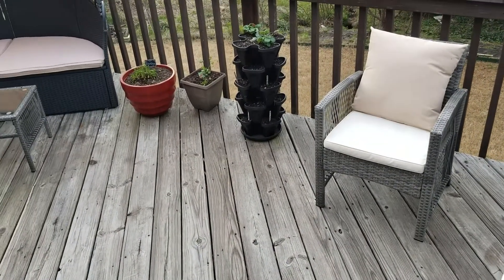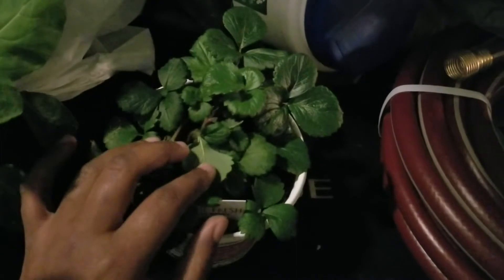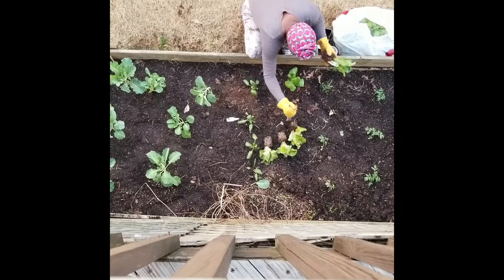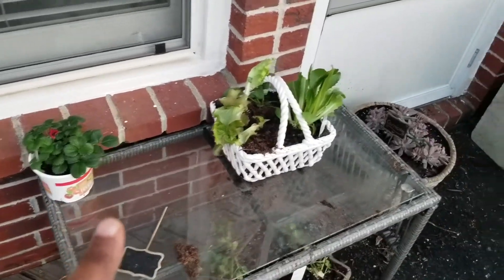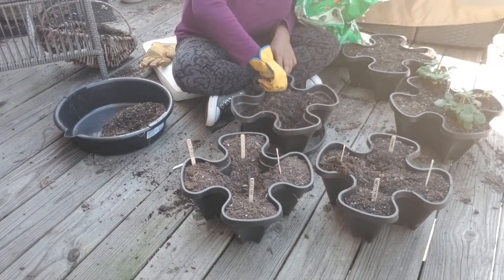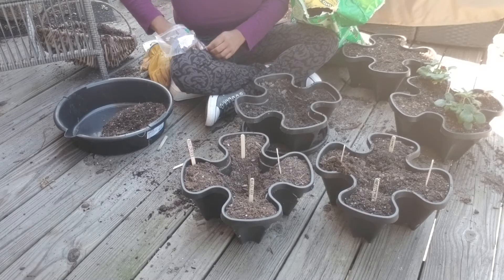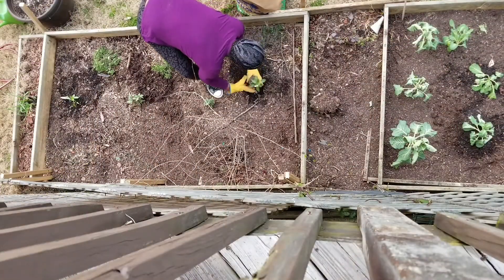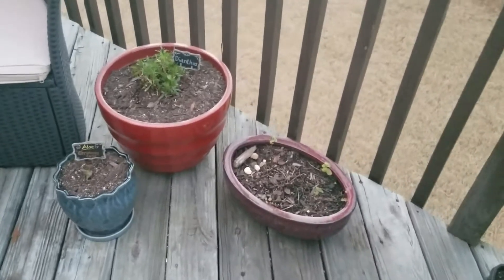Patio and Garden Spring Refresh!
Hey everyone!  I’m your host India!  Check out what I’ve done to refresh my backyard garden and patio area!